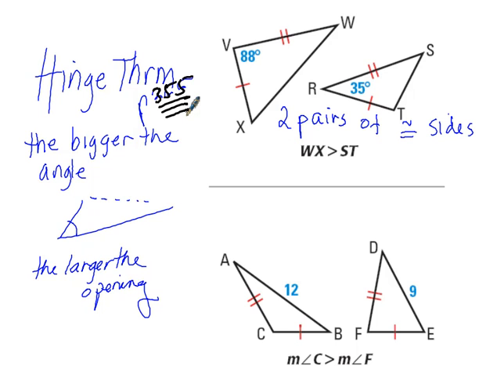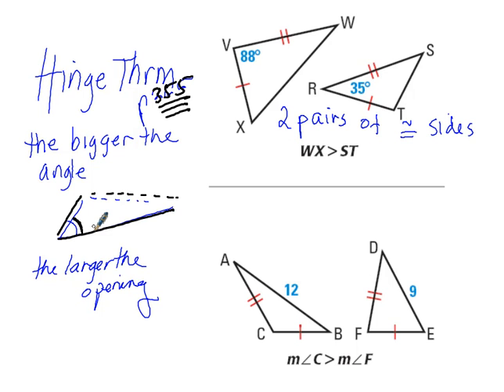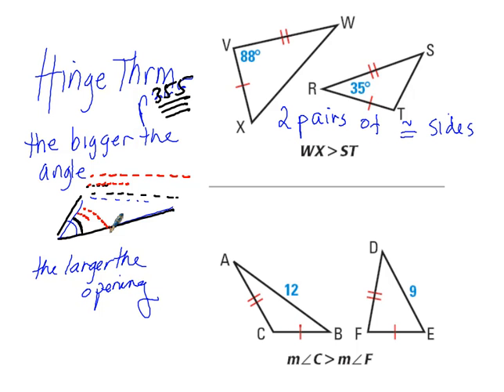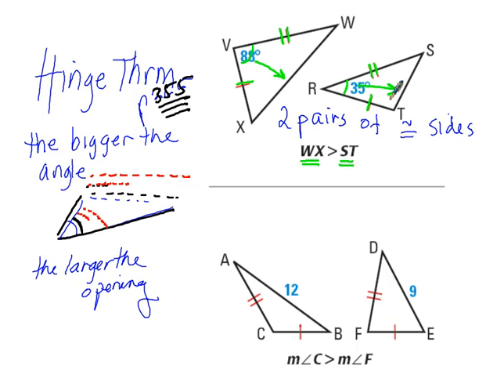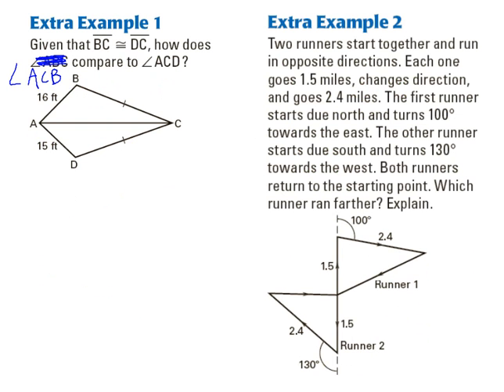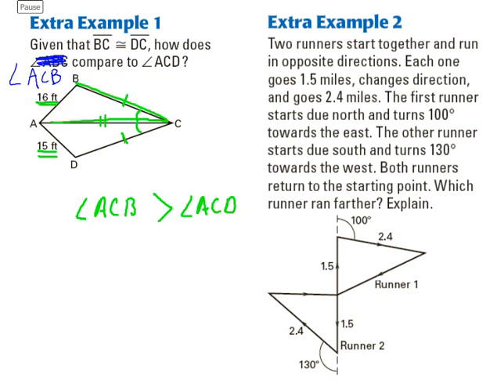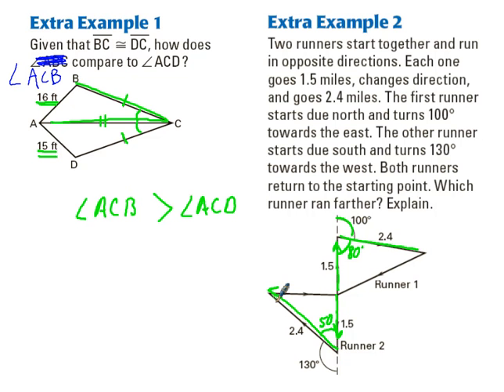Geometry 5.6 Hinge Theorem